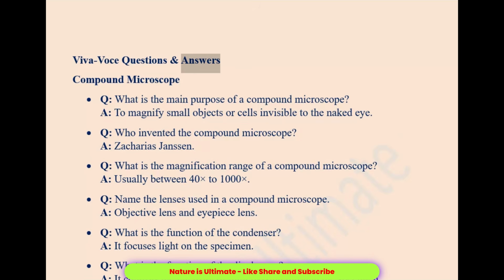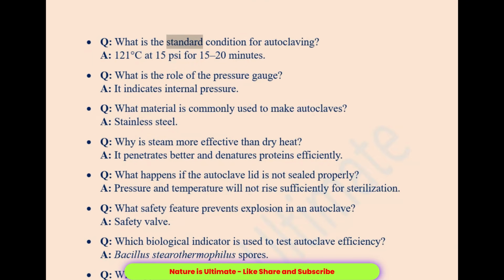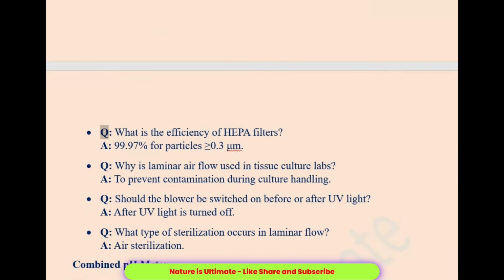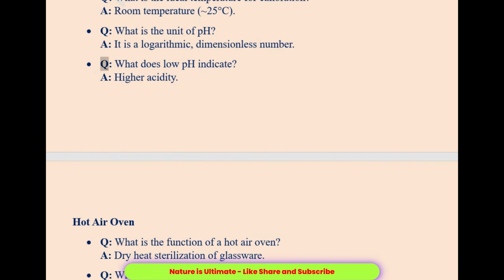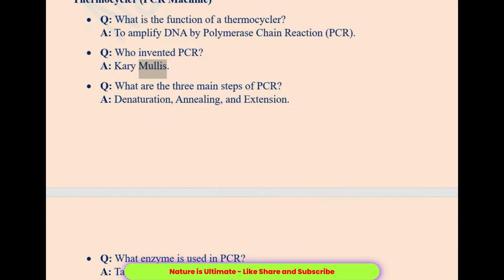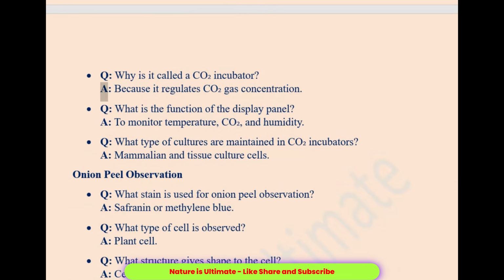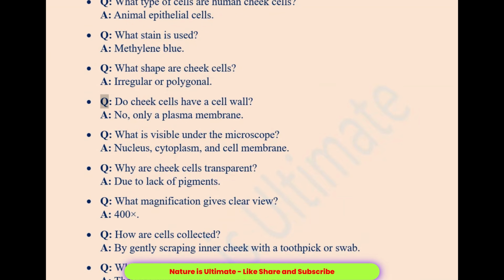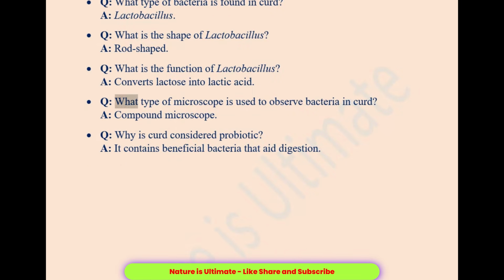Viva-Voce Questions & Answers for Biology & Biotechnology Practicals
Prepare for your biology or biotechnology practical viva with this comprehensive guide of  short answer questions and answers covering all major lab instruments and experiments!

From understanding the structure and working of essential tools like the compound microscope, autoclave, laminar air flow, pH meter, hot air oven, thermocycler, and CO₂ incubator, to observing onion peel, cheek cells, mitosis stages, and bacteria in curd — this video or guide is perfect for students, lab learners, and exam preparation.

 Ideal for:

Biology & Biotechnology students

Practical exam and viva-voce preparation

Lab course revision and instrument understanding

Topics Covered:

Working principles and uses of lab instruments

Cell structure and microscopy observation

Sterilization and aseptic techniques

Molecular biology tools (PCR, CO₂ incubator)

Observation of mitosis and bacteria in curd

Stay confident during viva exams — understand not just the answers, but also the concepts behind every question!